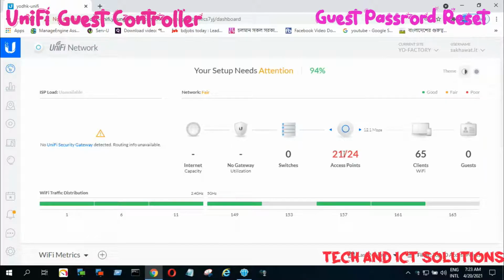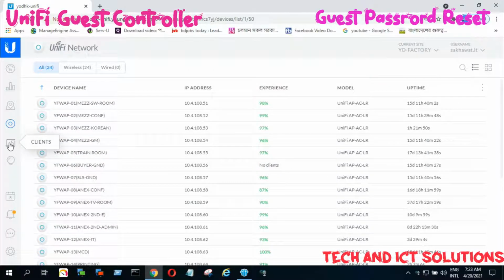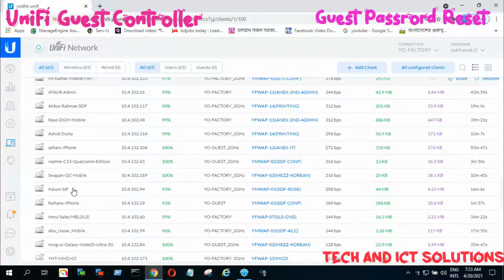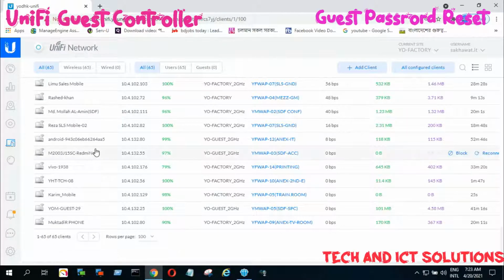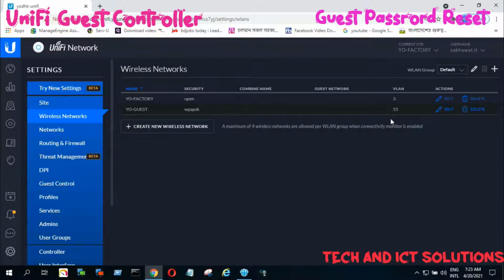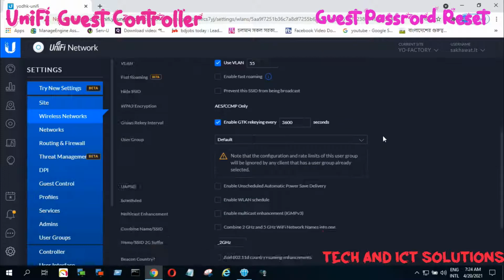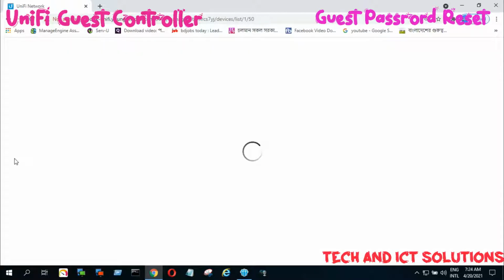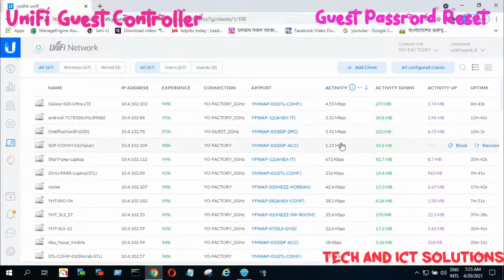UniFi /Ubiquiti Guest Access Control & How to change or reset Unifi /Ubiquiti or Wi-Fi Password.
In this video, I show you how to reset the password and control all guest users in unifi or ubquiti.

How to Reset the Password,
How to change Wi-Fi Password / Ubiquiti Unifi,
unifi unibut guest controller,
unifi guest network,
UniFi Guest Access Control,

Please follow below step,

02. How to add or Remove admin on the Facebook page ?? Facebook page roles ??Facebook business page 2022

08. Cannot run the macro! xlam |The macro may not be available in this workbook[Fix/ Solutions 2021!]

09. How to know who visited my Facebook profile |Who viewed my Facebook profile 2021! Computer /Phone